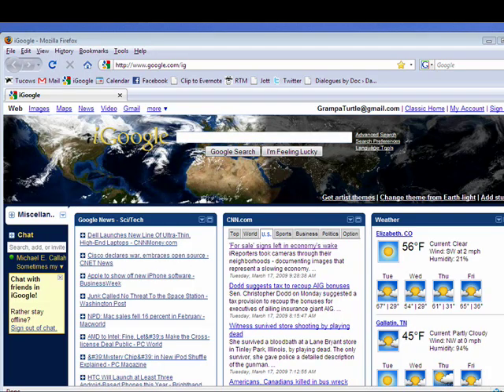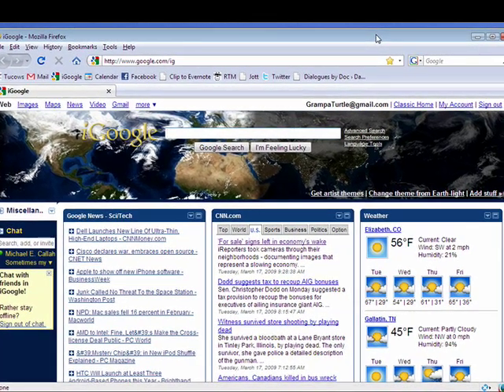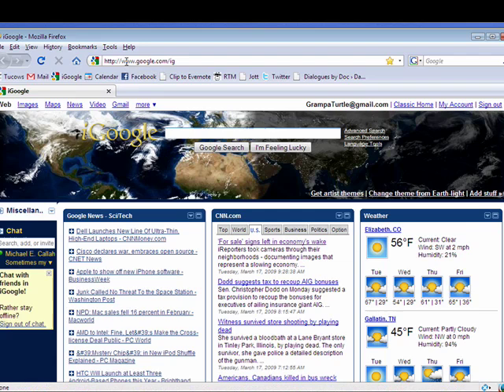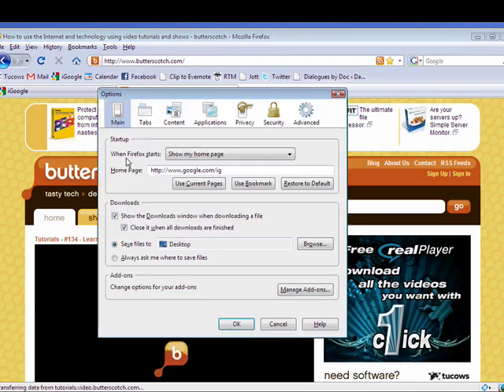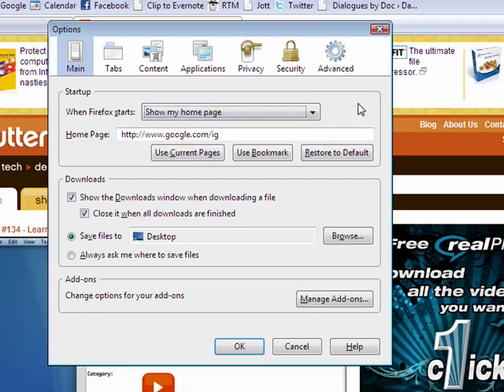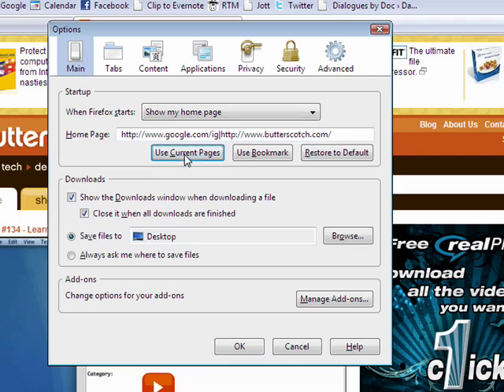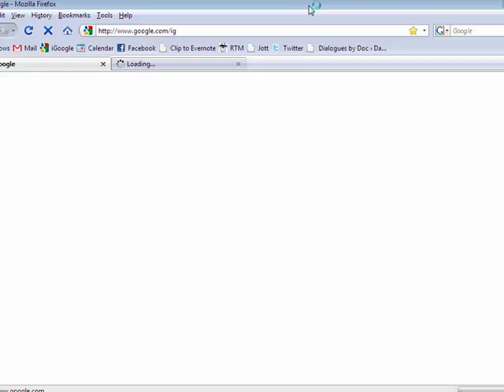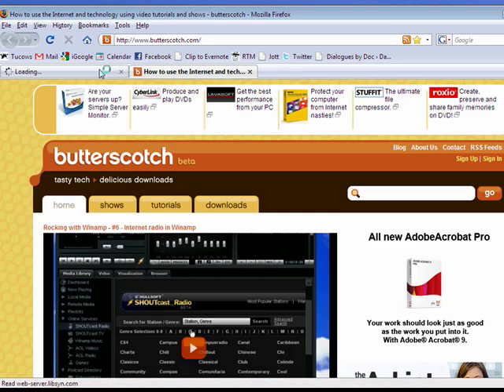How to set your Firefox Home pages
Firefox allows you to set your Home page screen to whatever page you want. Sometimes you find a page so useful, you want to see it every time you fire up your web browser. Perhaps it's a favorite search engine or online email service, a site you check every time you log on or a personal or business site you need to keep tabs on. If you want, you can also set Firefox to open multiple home pages each time the browsers is run.  A Internet tutorial by butterscotch.com.  Distributed by Tubemogul.